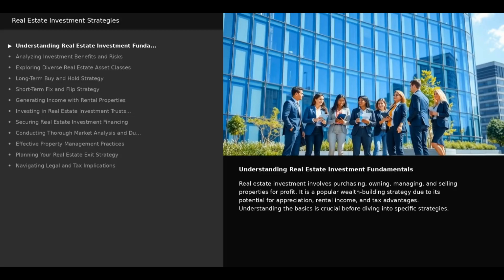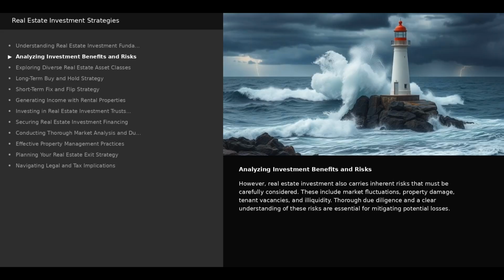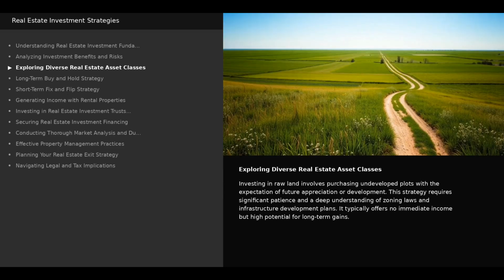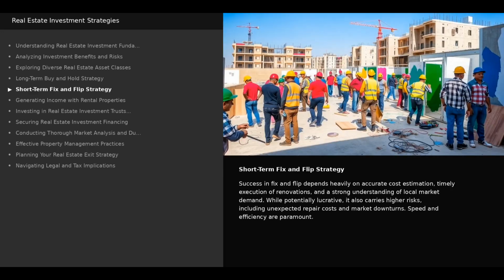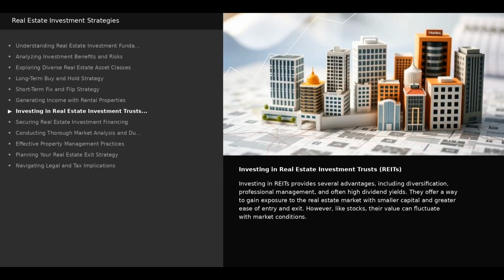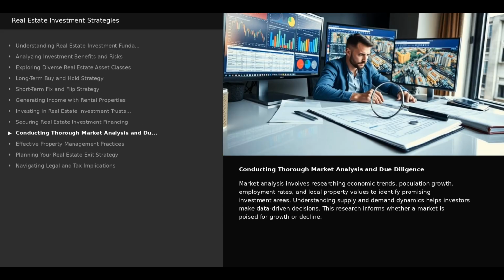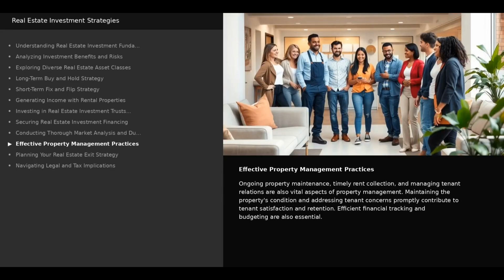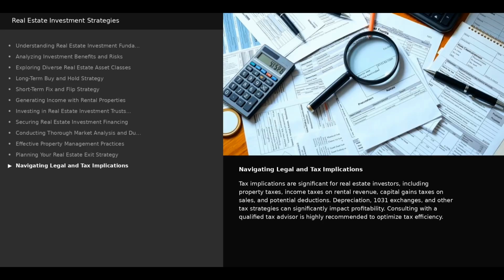Real Estate Investment Strategies | Proven Methods to Build Wealth in 2025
Unlock the secrets to building long-term wealth through real estate! 🏡📈 In this video, we break down proven real estate investment strategies that beginners and experienced investors can use to grow their portfolios in 2025 and beyond.

Discover:
✅ The best property investment approaches for beginners
✅ Buy-and-hold vs. fix-and-flip strategies
✅ How to leverage rental properties for passive income
✅ Tips to minimize risk and maximize ROI
✅ The latest real estate market trends shaping investment opportunities

Whether you’re just starting out or looking to refine your investment game plan, this free training will give you the tools and confidence to succeed.

📌 Watch now and learn how to secure your financial future with real estate!